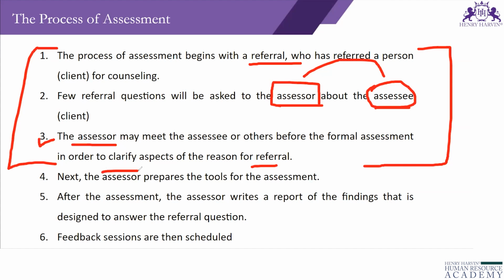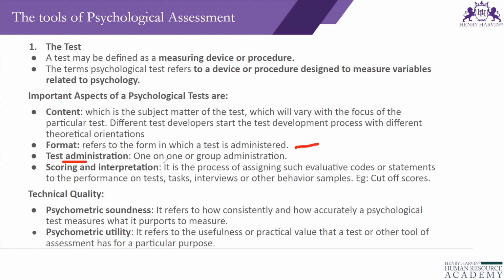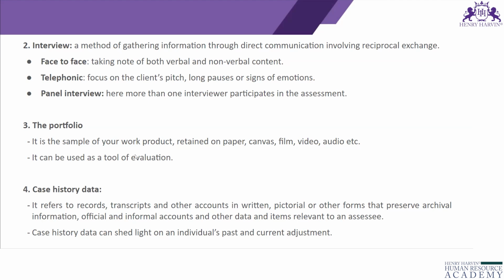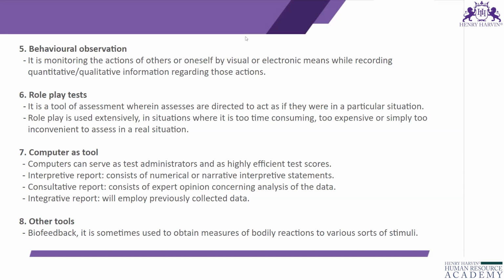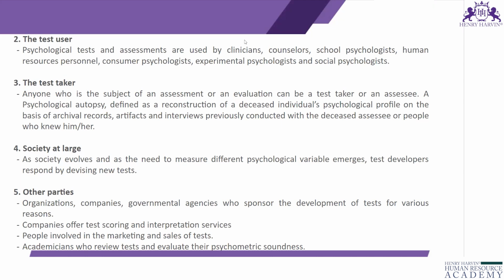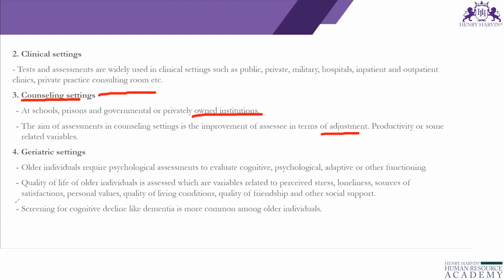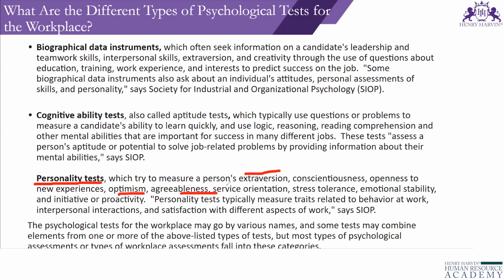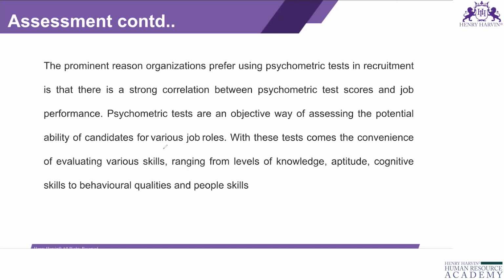Process of Psychometric Assessment Explained | HR Psychometric Test Course | Henry Harvin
Process of Psychometric Assessment starts with a referral who has referred a person for counselling.
Few referral questions will be asked to the assessor about the assesses. The Assessor may meet the assesses or others before the formal assessment in order to clarify the aspects of reason for referral.